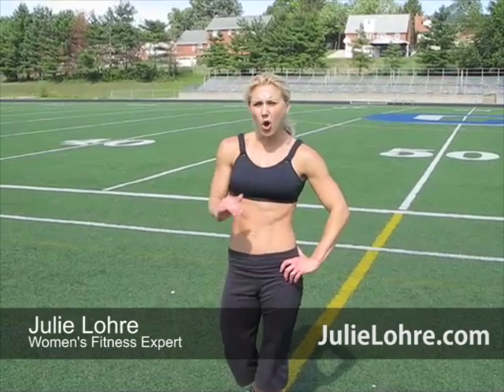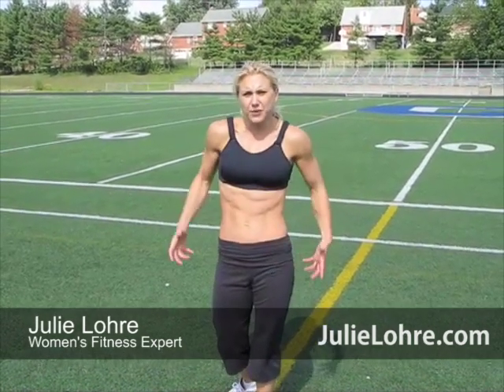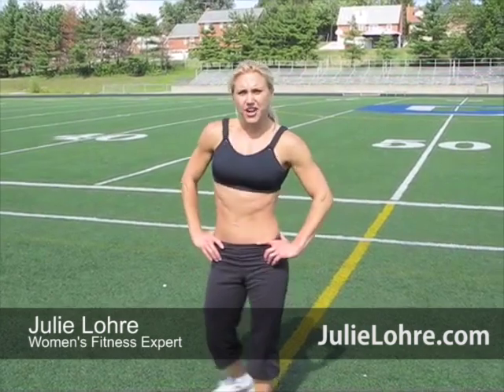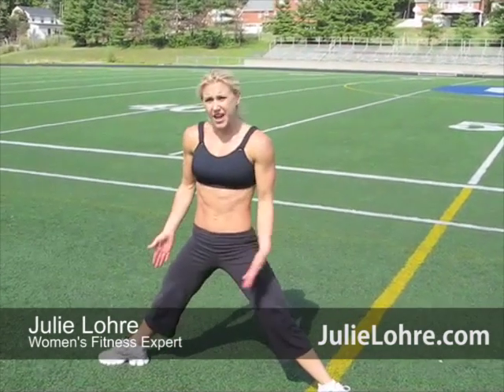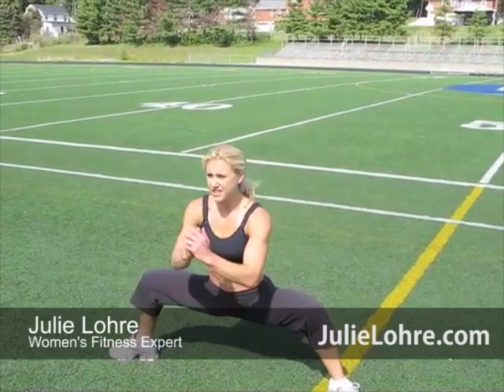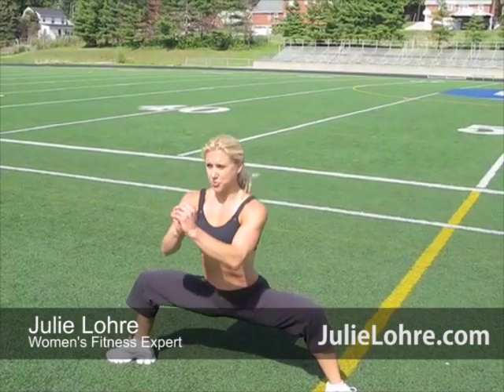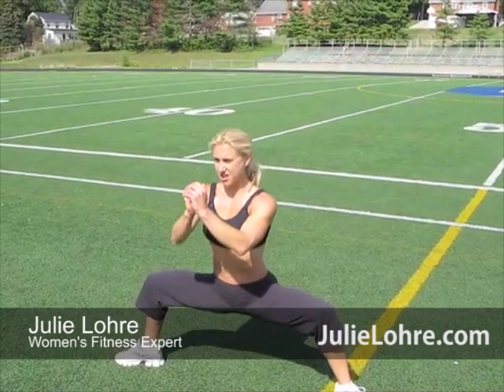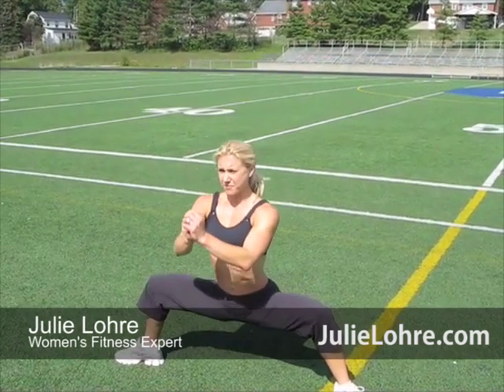FITBODY TV - Julie Lohre - Plie Squat Pulses